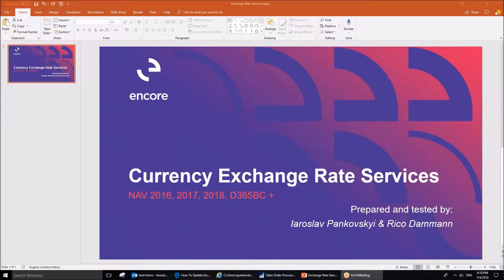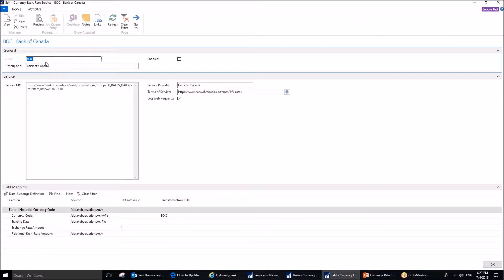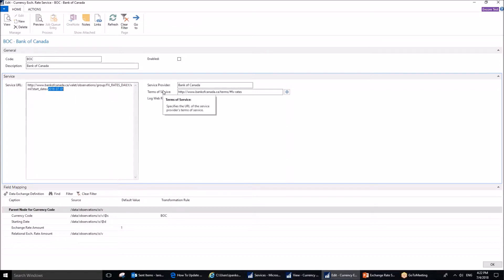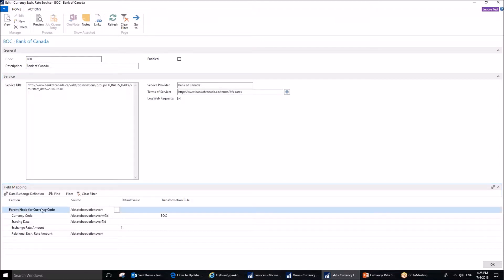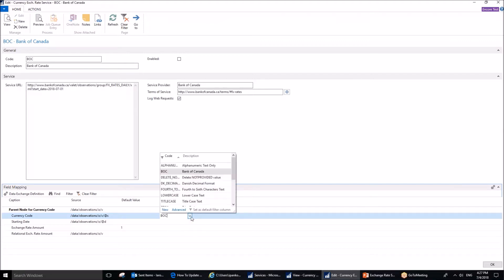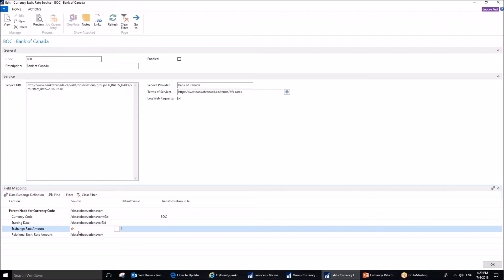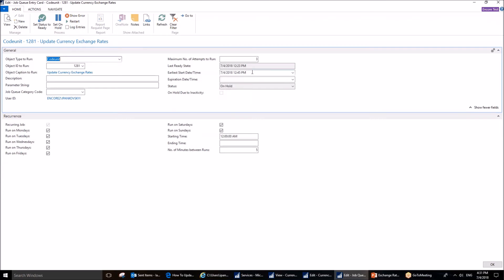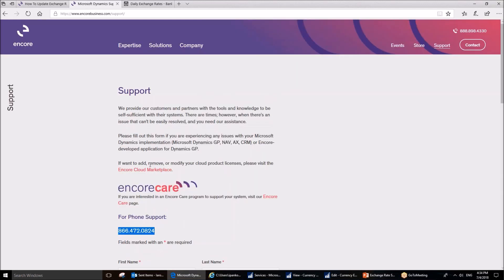Free Exchange Rates in Dynamics NAV Dynamics 365 Business Central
Free Exchange Rates from Bank of Canada in NAV Dynamics 365 Business Central: Currency Exchange Rate Services.